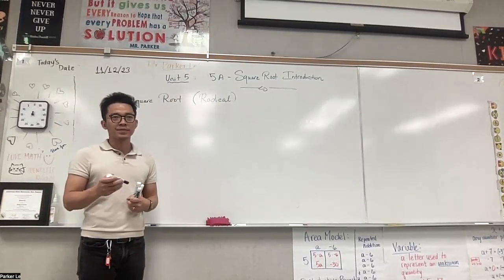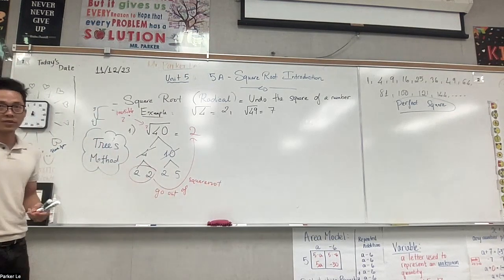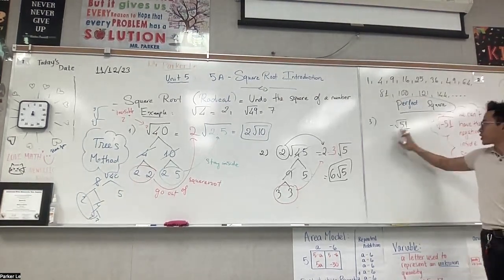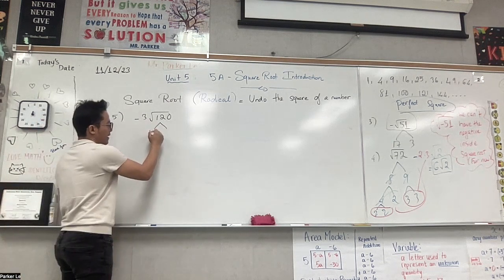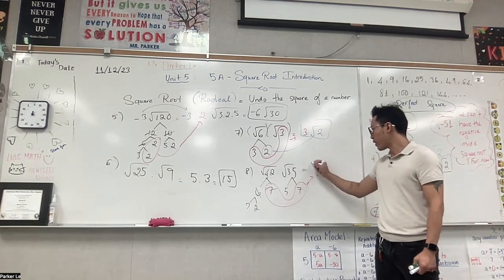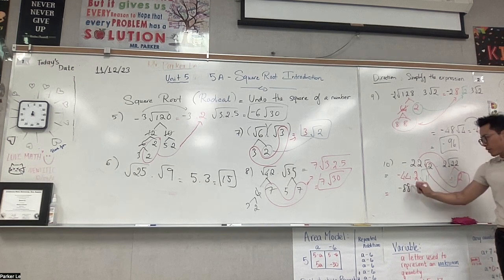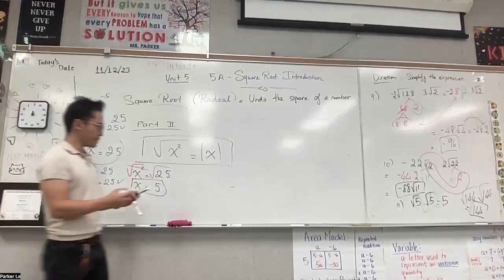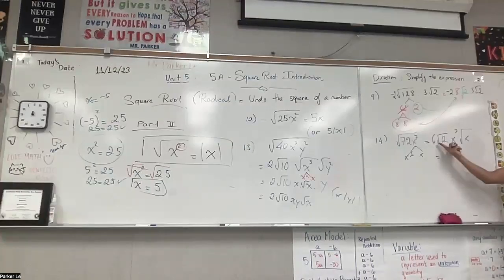Lesson 5A - Square Root Operator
Learning about simplifying square root expressions.
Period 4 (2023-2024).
Mr. Parker